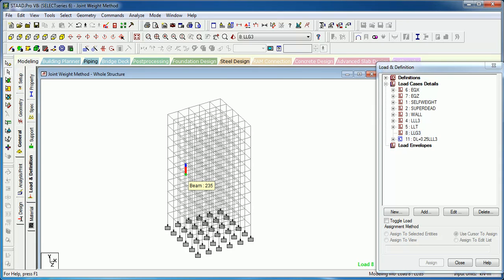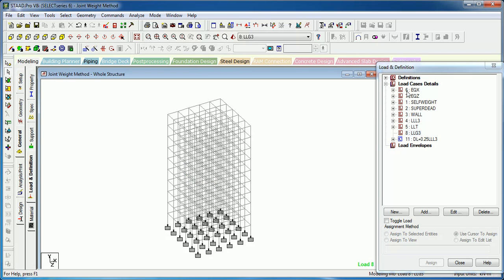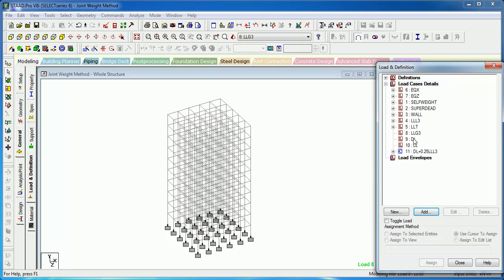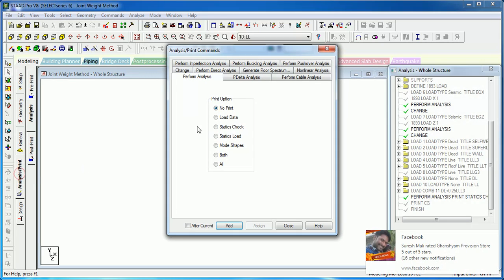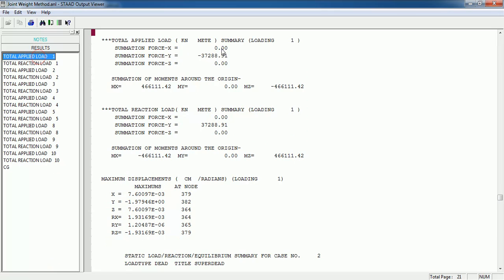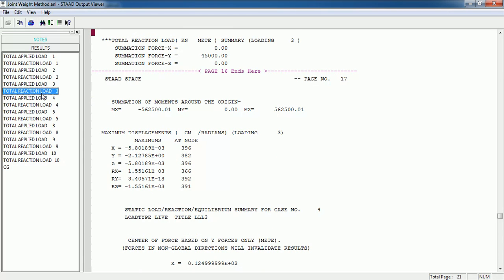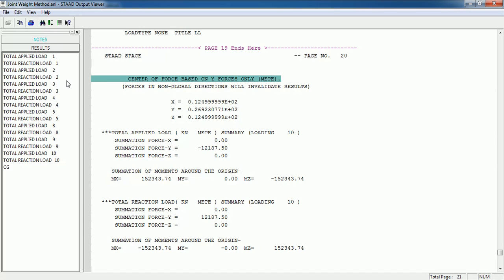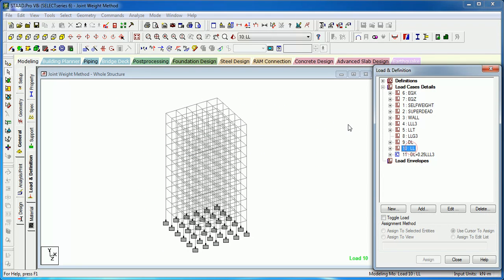Repeat Load in STAAD Pro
Repeat load in STAAD Pro. is a way to make a load combination which works like a primary load case.